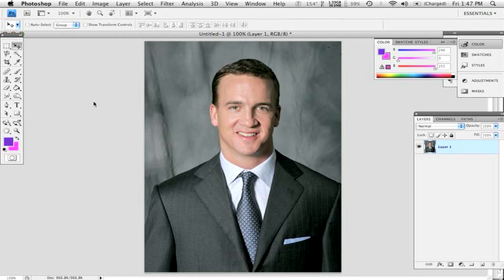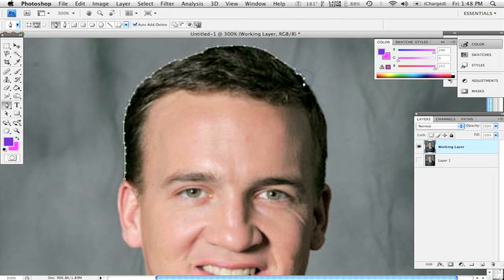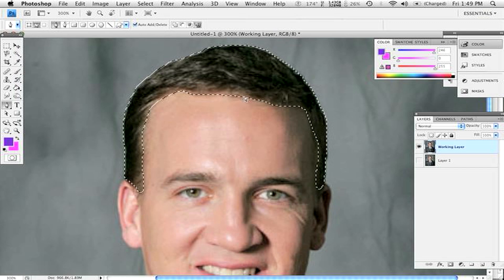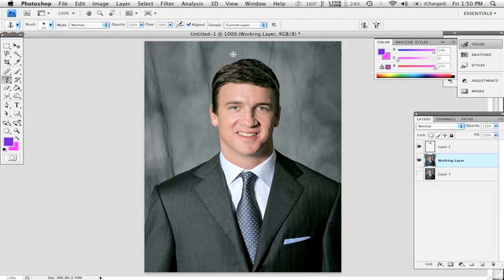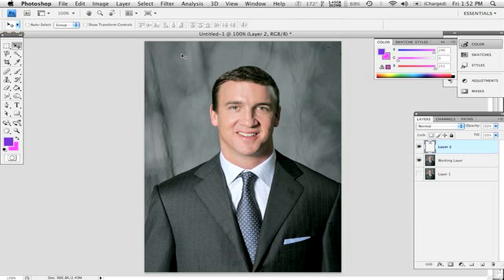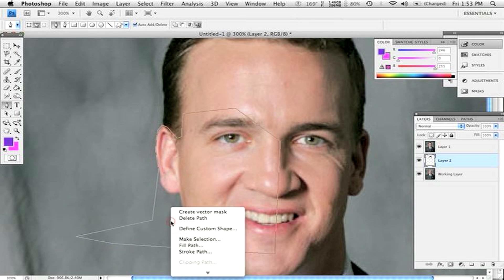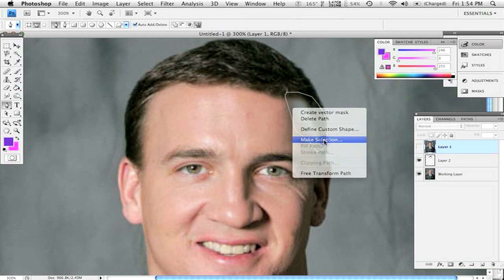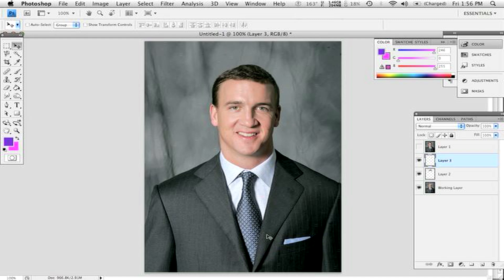How to Fix Your Hairline & Reduce Forehead Size in Photoshop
A lot of times after taking a picture, you realize you look different than you thought and unfortunately, it's usually not the good kind of different! Sometimes you realize that you have a receding hairline, or that your forehead is just plain obnoxious and large! Either way, check this out and watch how you can solve your problem before you post pictures of your ugly face on facebook for the world to see!

Depending on the background that the picture was taken on, as well as the quality of the image and the lighting, this could be extremely easy, or extremely difficult.

The basic concept here is to use the pen tool in Photoshop to cut out the hairline and surrounding hair and even in some cases part of the background of the image and then just move it to the position you think it needs to go in order to be fixed.

Now, just leaving the hair alone from there wouldn't look right, so there is a little bit of touching up and blending that needs to be done as well as some coverup of the background that is now missing and then you're pretty much done! Your ugly face has now been fixed to your content, but it's probably still ugly.

Hope that helps! Go have fun and change your ugly face already!